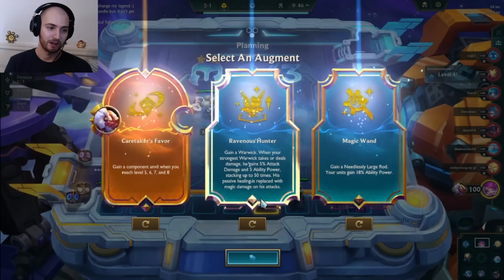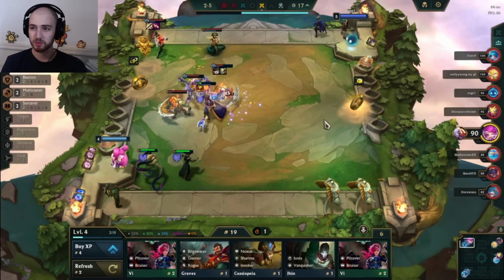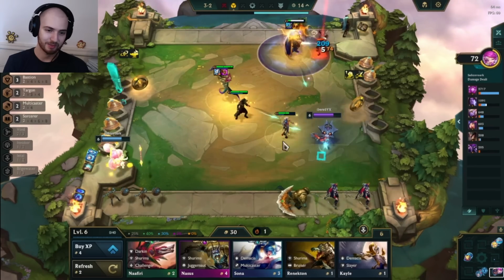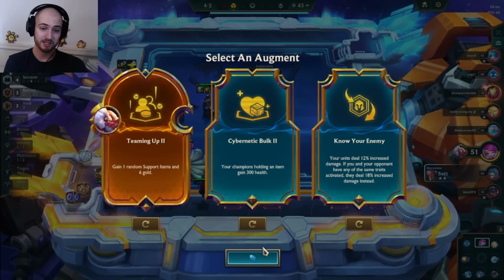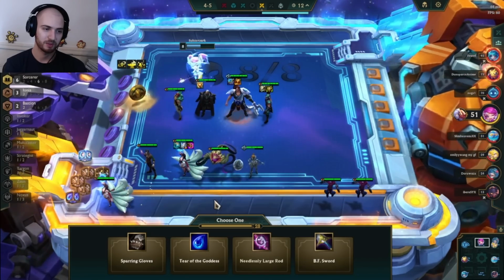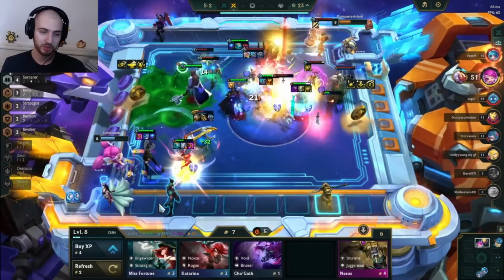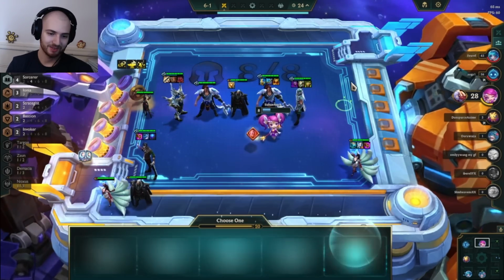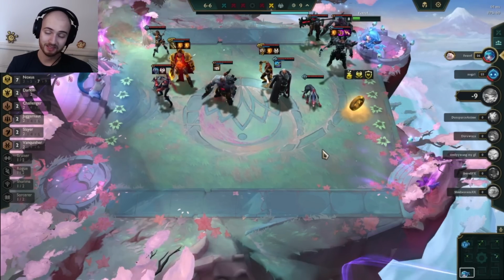My Signature Comp Got an Insane New Carry in Set 9.5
TFT SET 9.5 PBE Challenger Reroll Guide Teamfight Tactics BEST Comps Beginners Meta Build Ranked Beginners